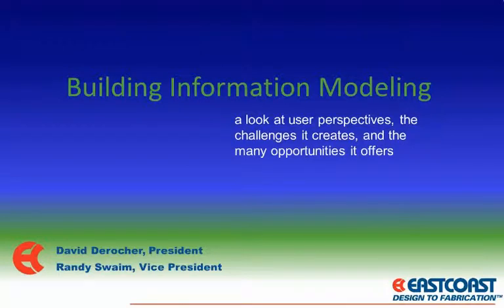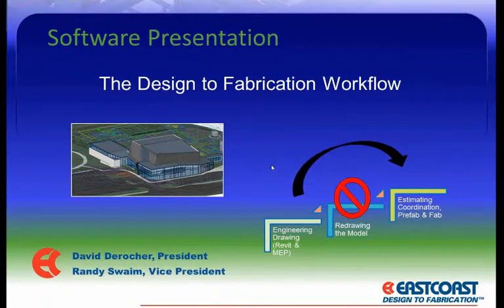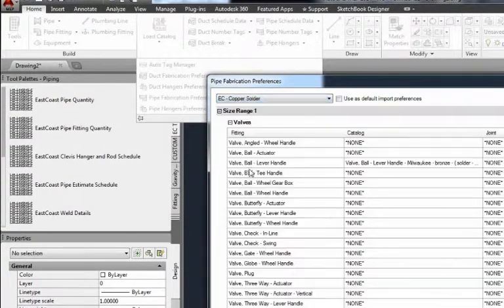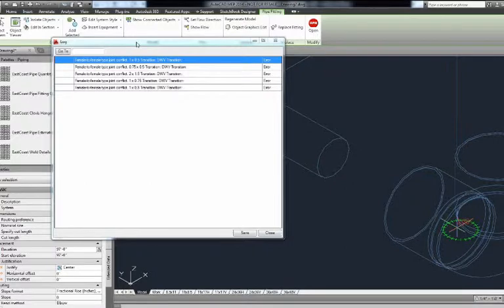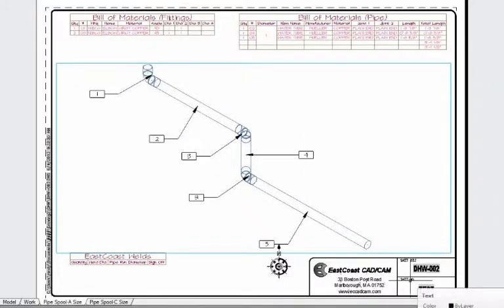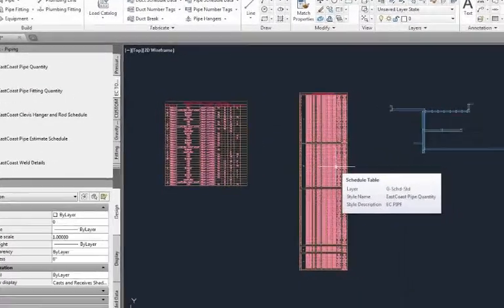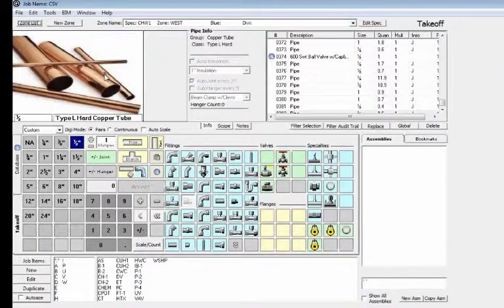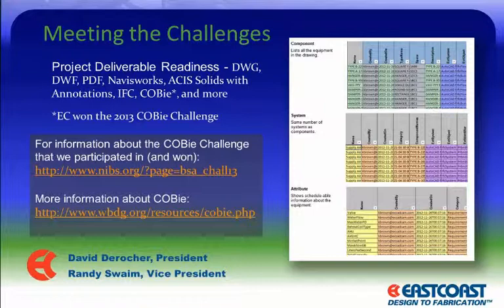Automating the BIM Workflow for Pipe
Presentation by David Derocher, President, and Randy Swaim, VP, discussing the perceptions, challenges and opportunities that come with a BIM implementation of pipe layout and detailing to prefab and esimating. Piping walkthrough begins with MEP Design to Fabrication Revit models into Fabrication for AutoCAD MEP for scheduling and annotation, pre-fabrication and into Quote Express for estimating.